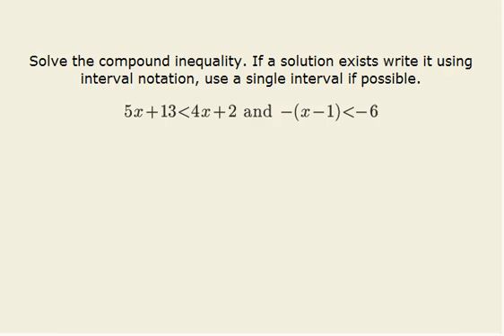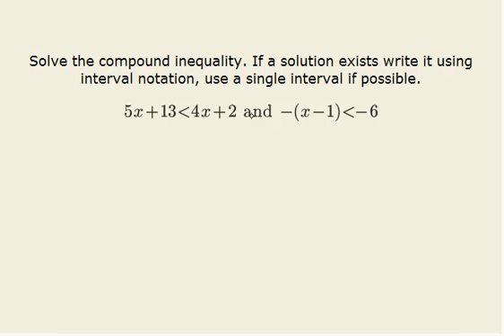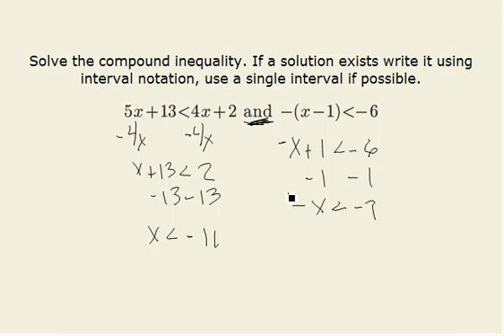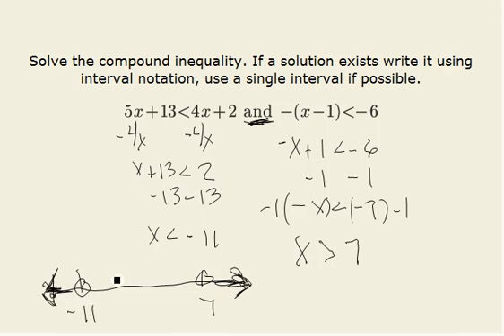Compound Inequality [and] -1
This video podcast is the "ChalkTalk" in the following Learning Object, which contains additional information relating to the problem and solution presented in the podcast